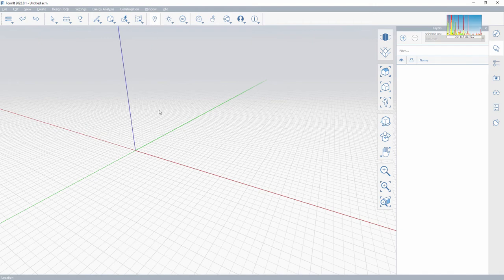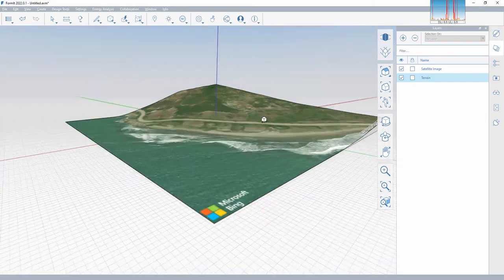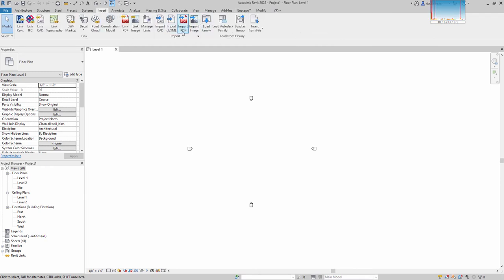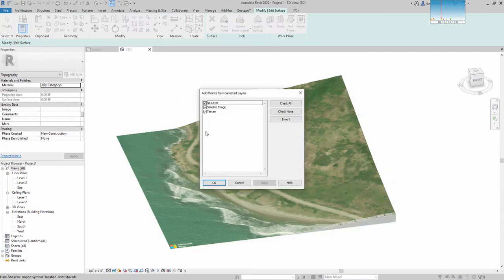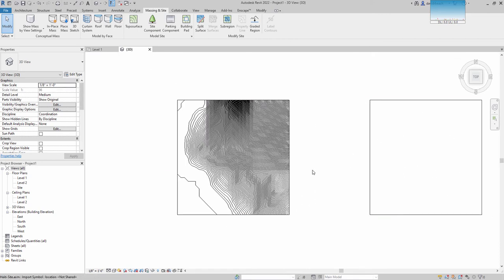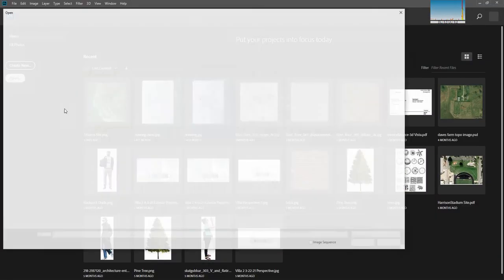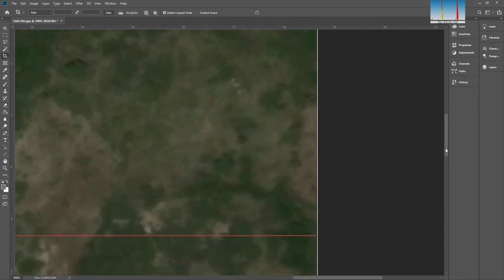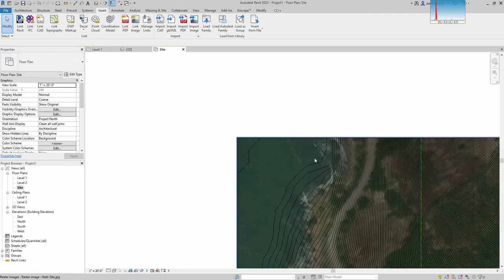FormIt Terrain to Revit Topography